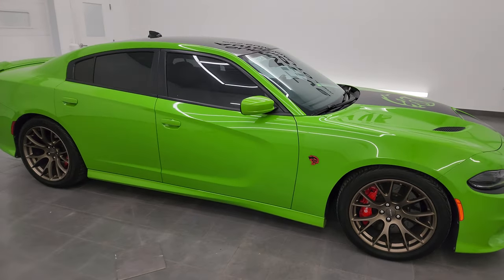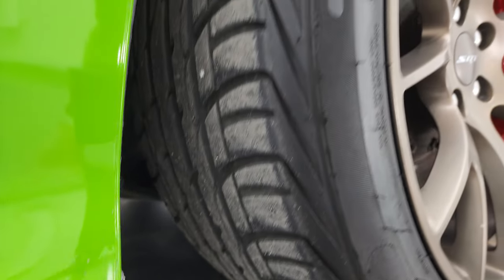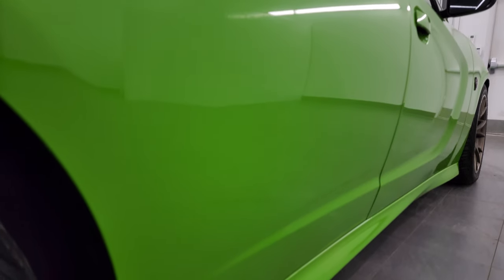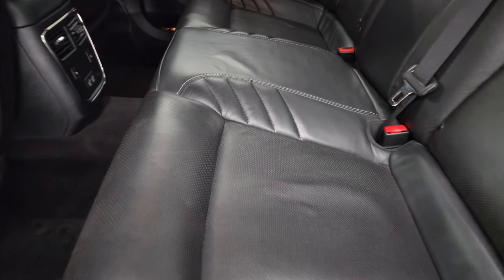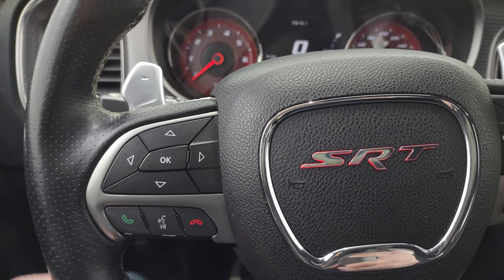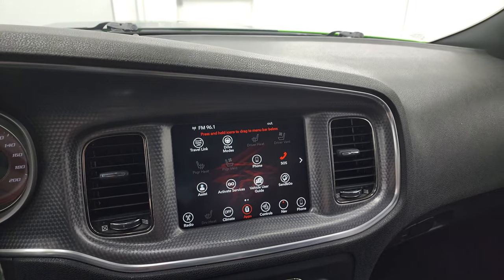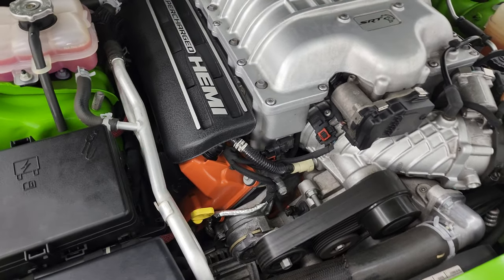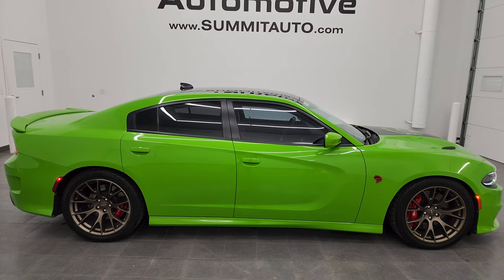2017 DODGE CHARGER HELLCAT GREEN GO FOR SALE 1 OF 64 4K WALKAROUND AND STARTUP LOUD! 24T67AA SOLD!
This 2017 DODGE CHARGER HELLCAT AUTOMATIC WITH LAGUNA LEATHER IN GREEN GO CLEARCOAT FOR SALE IN FOND DU LAC OSHKOSH WISCONSIN 54935 is the vehicle we did walk around review of today.

Thank you for checking out this video of this 2017 DODGE CHARGER HELLCAT AUTOMATIC WITH LAGUNA LEATHER IN GREEN GO CLEARCOAT FOR SALE IN FOND DU LAC OSHKOSH WISCONSIN 54935

STOCK: 24T67AA
PRICE: $47,999
MILES: 55,928
MAKE: DODGE
MODEL: CHARGER
VIN: 2C3CDXL94HH574780
LOCATION: FOND DU LAC OSHKOSH WISCONSIN, 54937 TRUCKS ON 41

CLEAN TITLE HISTORY! CLEAN CARFAX! ONLY 64 MADE IN GREEN GO!* 6.2 Liter V8 Hemi Supercharged Hellcat Engine Hell Cat, 707 Horsepower* Four Door Sedan* SRT8 Hellcat Package Hell Cat* 8 Speed Automatic Transmission* Automatic Transmission Center Console Shifter* Rear Wheel Drive RWD 4x2 Two Wheel Drive* Factory GPS Navigation System* Reverse Backup Camera Rearview Camera* Dual Rear Exhaust* Blind Spot Monitoring with Rear Cross-Path Detection* Non Smoker* Dual Power Air Conditioned Ventilated and Heated Seats* Laguna Leather Black Ebony Leather Seats* Bucket Seats* Memory Driver's Seat* 2nd Row Heated Seats* Heated Power Mirrors with Blindspot Indicators* Electronic Stability Control Traction Control ESC* Advanta HPZ -01 275/40 ZR20 Tires* 20 Inch Rims Premium Wheels* Brass Monkey Painted Alloy Rims Premium Wheels* Four Wheel Disc Brembo Brakes* Painted Black Roof* Decklid Spoiler* HID High Intensity Discharge Headlights* LED Headlights* LED Running Lights* Rear LED Racetrack Tail Lamps* Reverse Sensors* Easy Fuel Capless Fuel Fill* Cowl Induction Sport Hood* Black Hood Decal* AM / FM Radio Tuner* Sirius/XM Satellite Radio Capabilities Sirius / XM* Uconnect (R) 8.4 AM/FM System 8.4 Inch Touchscreen with AM/FM* 7-Inch Multi-View Display* Harmon / Kardon Premium Audio Sound System Harmon/Kardon* Performance Pages with Timers, Guages, G-Force, and Engine Horsepower and Torque Display* SOS / Assist System* SRT Apps with Track, Sport, and Custom Modes, Race Options with Launch Mode* U Connect Hands Free Bluetooth Hands-Free Phone System Blue Tooth* Auxiliary MP3 Jack Portable Audio Connection* USB Jack Portable Audio Connection* Enter-N-Go System Keyless Entry System* Keyless Entry with Factory Remote Start* Push Button Start* Rear Window Defroster* Adjustable Height Seatbelts* Driver and Passenger Front Air Bags* L.A.T.C.H. Child Safety System* Side Curtain Air Bags SRS Safety Restraint System* Heated Steering Wheel Multi-Function Steering Wheel Controls* Homelink System with Three Programmable Buttons for Garage Doors, Lighting Systems & Security Systems* Compass, Outside Temperature Display and Mileage Display* Dual Multi-Zone Climate Control* Fold Down Rear Seats* Factory Floormats* Air Conditioning AC* Cruise Control* Power Locks* Power Windows* Automatic Headlights Autolamp* Power Tilt/Telescope Steering Wheel* Green Go ClearcoatCLEAN AUTOCHECK! Very very clean inside and out! This is one of the sharpest 2017 Dodge Charger SRT Hellcat cars we have ever had on our lot! Make your move before this super clean ride is gone!*